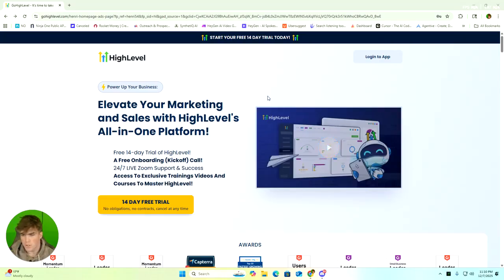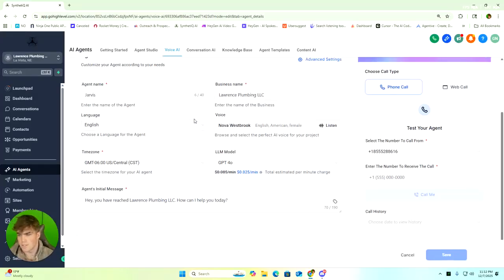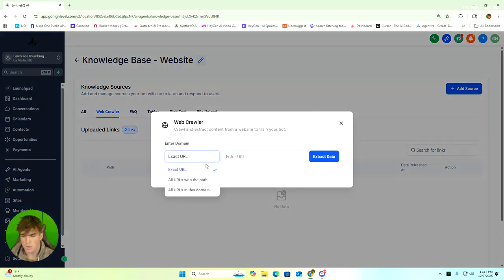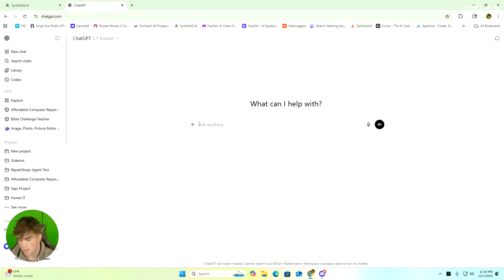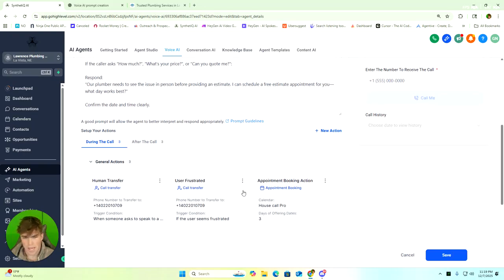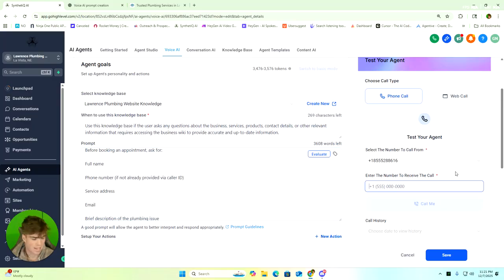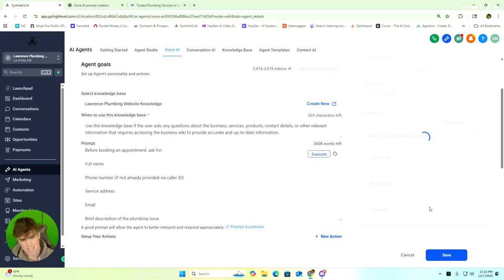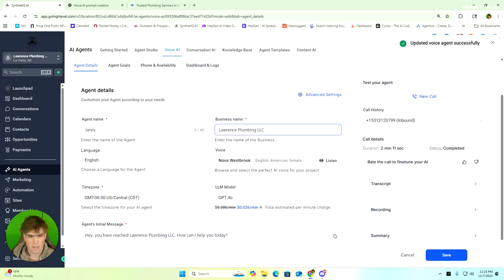How to Build an AI Phone Caller in GoHighLevel (Step-By-Step Tutorial 2025)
🚀 In this video, I show you step-by-step how to build your own AI Phone Caller inside Go High Level (GHL).
You'll learn how to set up inbound & outbound calling, customize your AI agent’s personality, connect workflows, handle missed calls, send SMS follow-ups, and create a fully automated phone system for your business or agency clients.

Whether you're building AI phone agents for your own company or reselling them as a service, this tutorial gives you EVERYTHING you need to get started.

🧠 What You’ll Learn:

How to set up an AI Phone Caller in Go High Level

How to configure conversation rules and system prompts

How to connect your phone numbers

How to manage call routing, voicemail, and failovers

How to send automatic SMS follow-ups

How to test and improve your AI agent

📞 Tools Used in This Tutorial:

Go High Level AI Workflows

GHL Phone System

AI Agent Prompt Builder

Workflow Triggers & Custom Actions

📘 Want My Free AI Phone Agent Prompt?

Comment “Prompt” and I’ll send it to you.

GoHighLevel automation

AI phone systems

ChatGPT automations

Agency growth tools

AI workflow builds